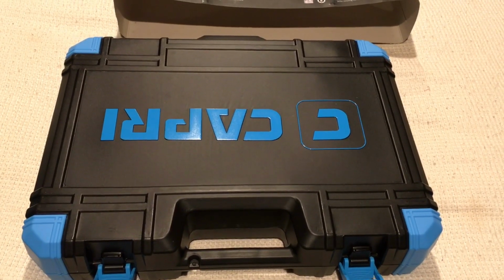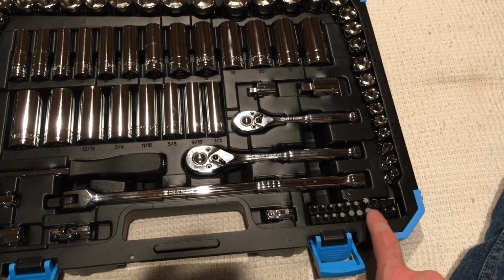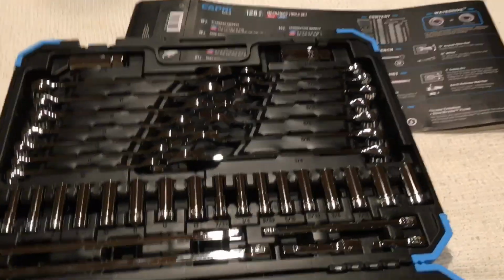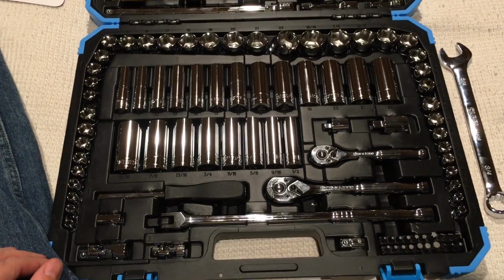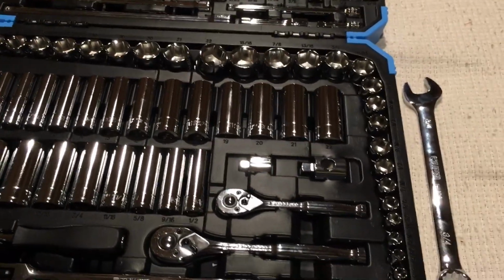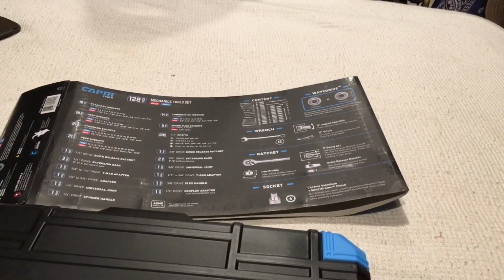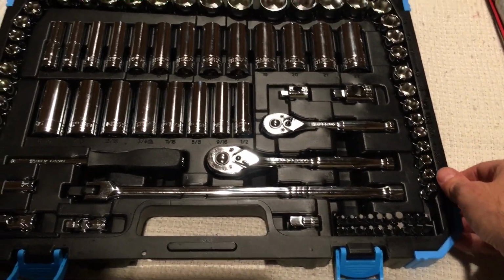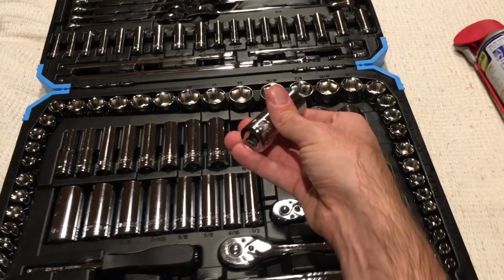Capri Tools 128 Piece Master Mechanics Set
Capri Tools 128 Piece Mechanics Set comes with:
- 1/4 Sae and Metric shallow and deep 6 pt sockets from 7/32” to 15/16” and 5.5mm to 22mm with no skips
- 1/4” and 3/8” 72T ratchets and extensions (3” to 10”), adapters, universal joints, S2 bits, and 2 spark plug sockets
- 12” long 3/8” breaker bar
- Sae and Metric long pattern combination wrenches up to 19mm & 3/4”
- nice blow molded case with quality latches holds tools securely and size markings help you quickly find right wrench / socket